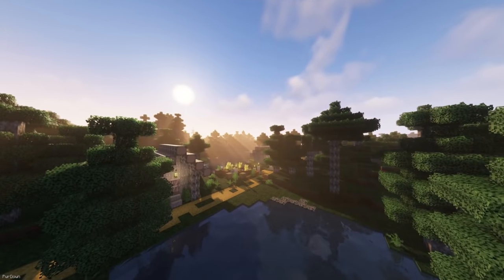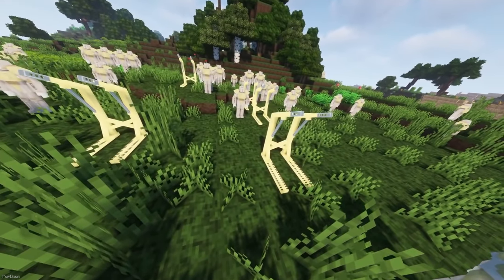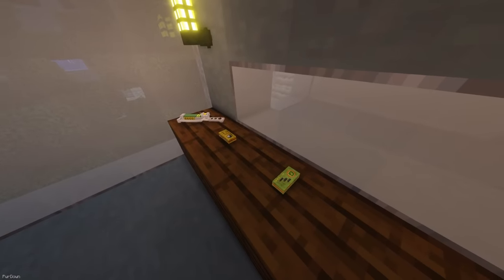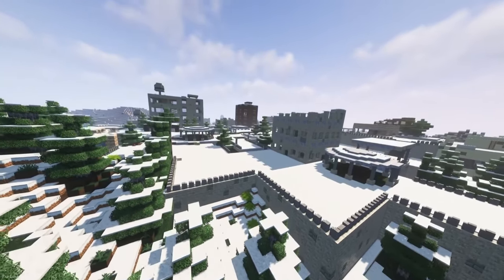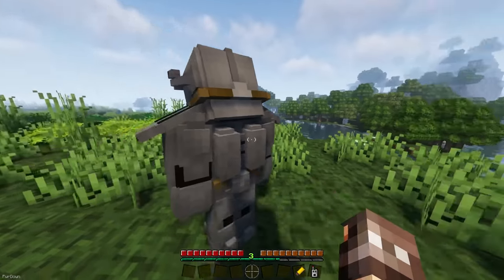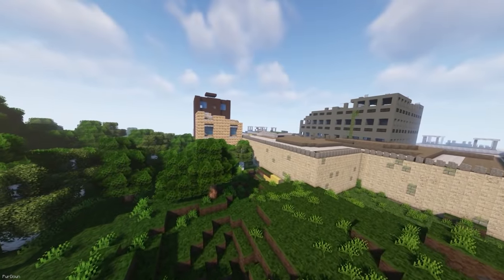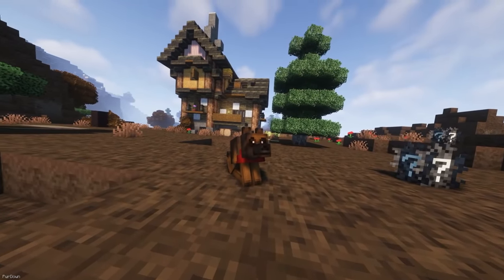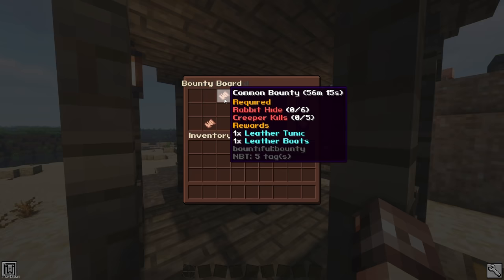How to Turn Minecraft into a Fallout Game! | Post-Apocalyptic RPG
This video will showcase some mods and texture packs that can turn Minecraft into a Fallout game! It's not perfect, but it really does have the feeling of a Fallout game, or just a post-apocalyptic game in general. This video is based around Forge 1.16.5, as it had most of the core mods we needed. You can download it as a combined pack below, or download mods individually to create your own version.

Songs: [Triplet King - John Runefelt][That's Christmas to Me - The Snowy Hill Singers][Two Finger Drill - John Runefelt][You Shine on Me - Par][Shake n' Bake - Chris Shards]

0:00 - Intro
0:24 - Vault Pack
2:54 - Fallout Paradise
4:02 - Player Villager Models
4:20 - Wasted Map
5:15 - Survival Map
5:28 - Lost Cities
6:05 - Desolation
6:32 - Yungs Bridges
6:52 - Power Armor
7:58 - Fallout Wastelands
8:44 - Foods of the Mojave
9:09 - Better Weather
9:40 - Villagers
10:06 - Stables
10:29 - Valhelsia Structures
11:01 - Doggy Talents
11:34 - RPGZ
11:46 - Regrowth
12:13 - Weapons
12:40 - Bountiful
13:00 - Outro